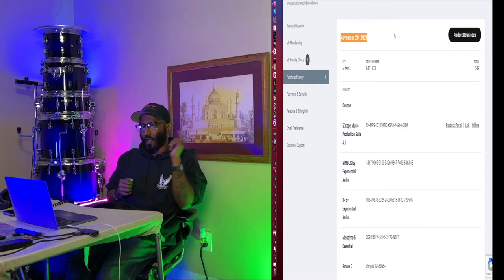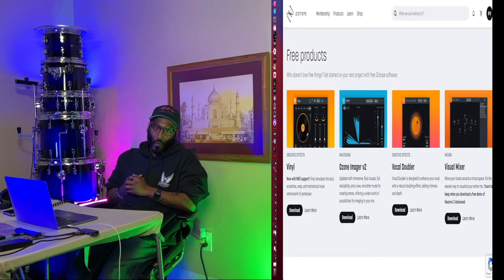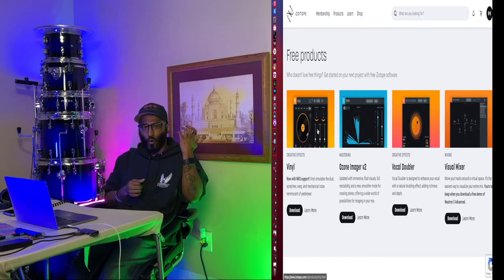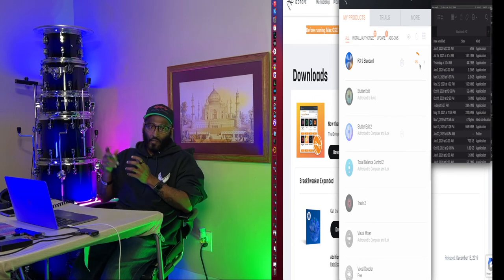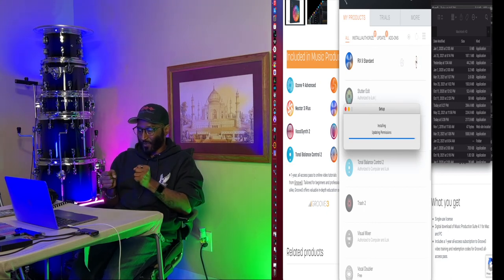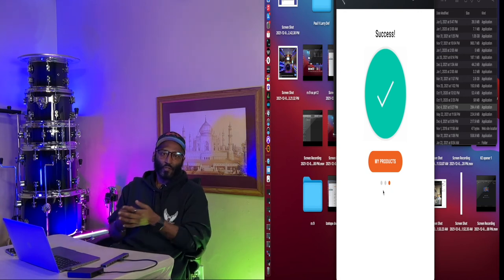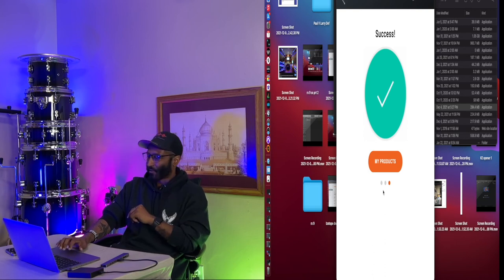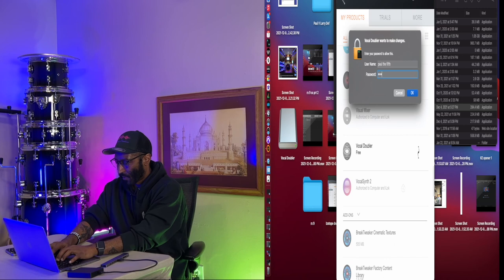Izotope Product Portal: How to use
Izotope Product Portal
In this video, I'm showing you how to use the Izotope Product Portal to download their software.
Simple as 1,2,3.